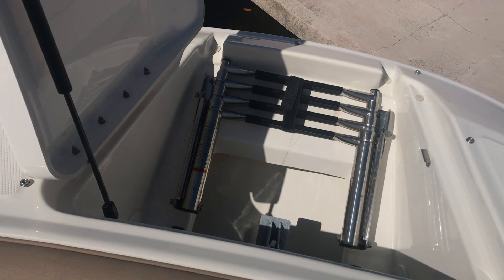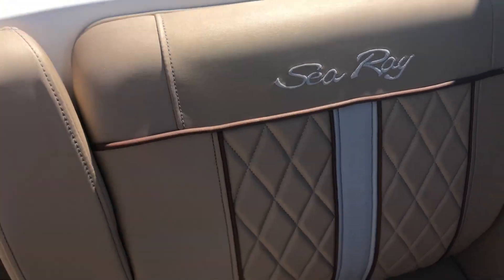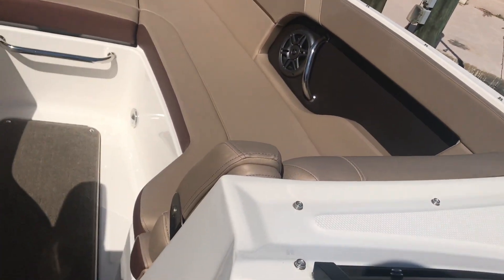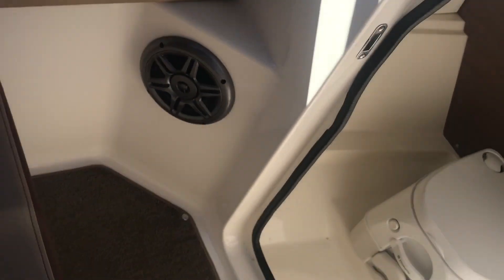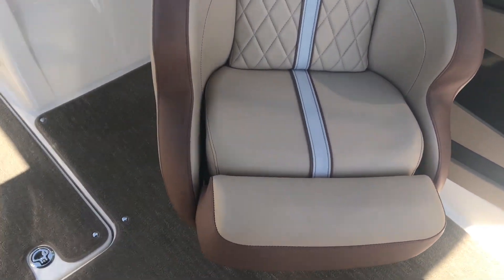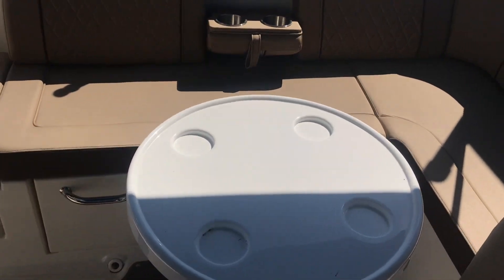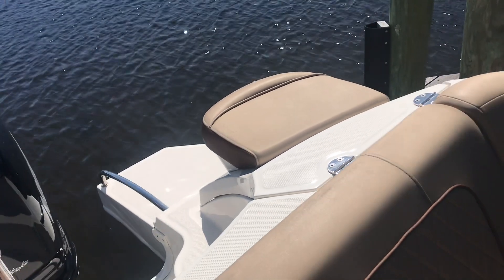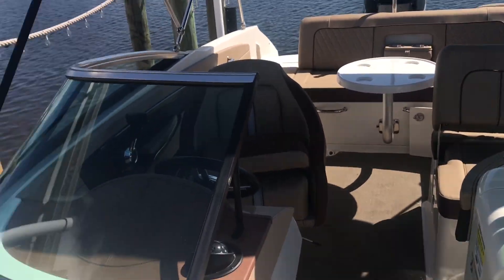2016 Sea Ray 240 Sundeck Boat For Sale at MarineMax Fort Myers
Welcome to the sweet spot where nice lines meet good times: The Sea Ray 240 Sundeck Outboard blends impeccable craftsmanship, innovative design and superior performance for unrivaled boating days. With plush seating and intelligent storage throughout, there's room for 13 passengers (and all their belongings) to ride comfortably, yet the 240 Sundeck is nimble enough for seamless operation and easy care. Another high point is the passenger’s side seat. The seat-back swings fore and aft so it can be converted between a forward-facing seat and an aft-facing lounge.
The rest of the cockpit is exactly what you’d expect: tons of seating with stowage underneath, a ski locker in the sole, and a head compartment in the passenger’s side console. Keep moving aft, however, and you begin to discover what’s different about the 240 Outboard. There are two swim platforms aft , the Starboard side has a deep 4 step stainless ladder . The Port side has a neat jump seat and access to big storage area for water toys.